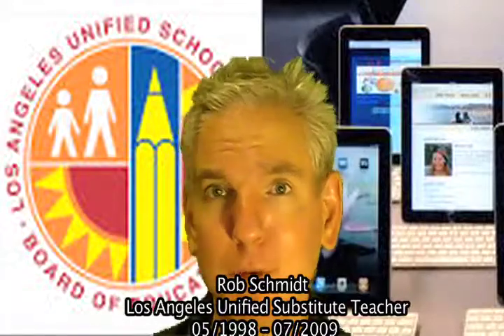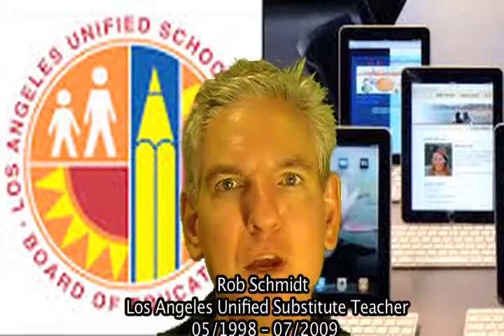L.A. Unified School District's Idea to Purchase 640,000 IPads for Students is Absurd!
Having spent 10+ years as a full-time Substitute Teacher for the L.A. Unified School district I explain why purchasing 640,000 IPads for the students is a bad idea and I explain a much better course of action.